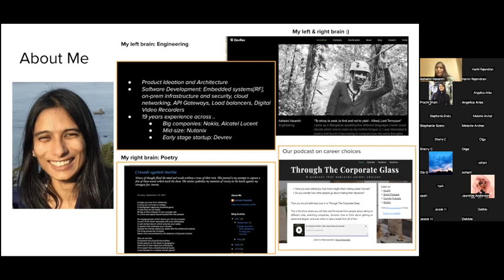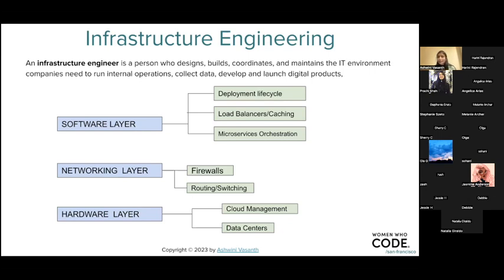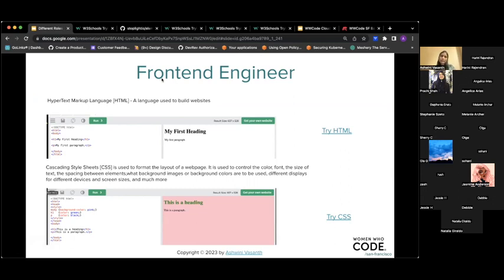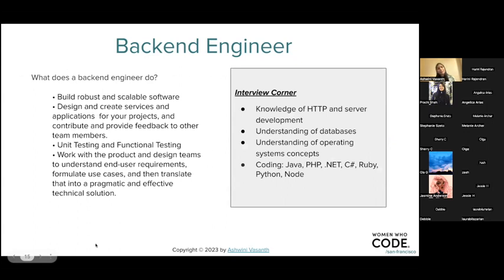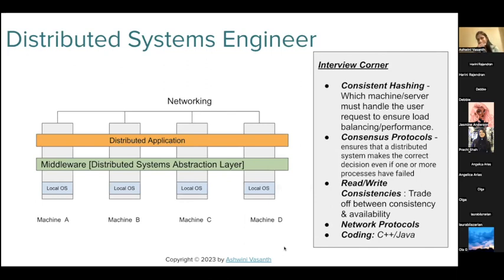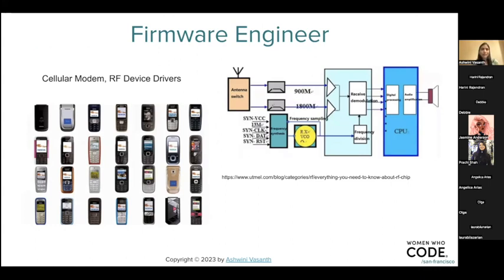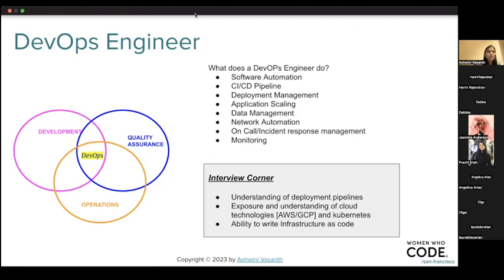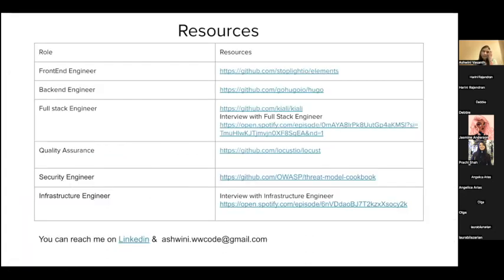Introduction to different roles in Software Engineering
Speaker: Ashwini Vasanth
Topic: Introduction to different roles in Software Engineering

Agenda:
In this session, we will talk about high level introduction of what different roles are out there for someone who wants to move into tech as a software engineer. We will show some high level code samples and mention technologies to give an idea of what the role entails.

We will discuss about the following different role choices:

Backend engineer
Front end engineer
Distributed Systems engineer
Data engineer
DevOps /Infrastructure engineer
Firmware engineer
ML Engineer

About your host, Harini Rajendran:
Ashwini Vasanth is an experienced software engineer and architect with experience building API gateways/load balancers , distributed systems based networking infrastructure and security products. She currently leads API Platforms at devrev.ai (An early stage startup). She is interested in solving problems which cut across multiple fields with an emphasis on customer delight and systems architecture.
She is passionate about encouraging and empowering women and underrepresented communities to achieve their dreams and realize their potential and is the co-founder of a podcast called Through the Corporate Glass, which explores career choices. Her profile on LinkedIn